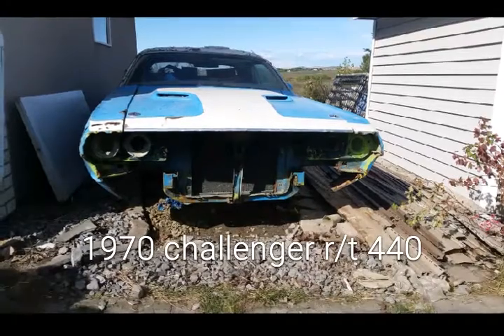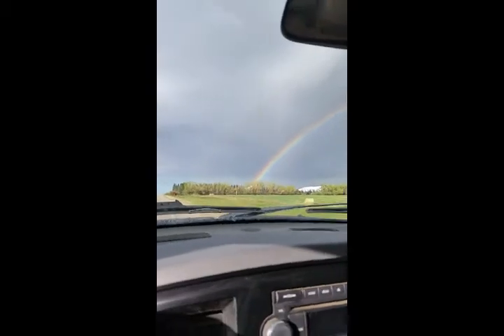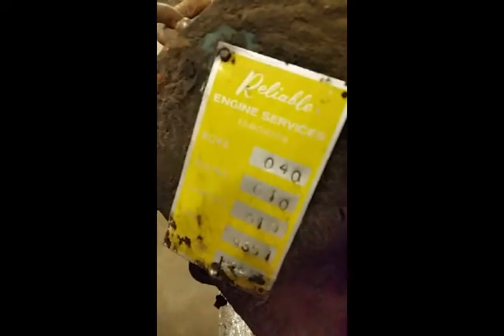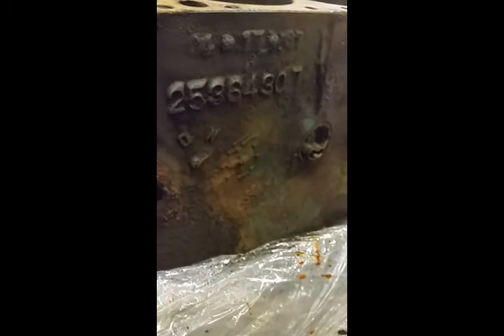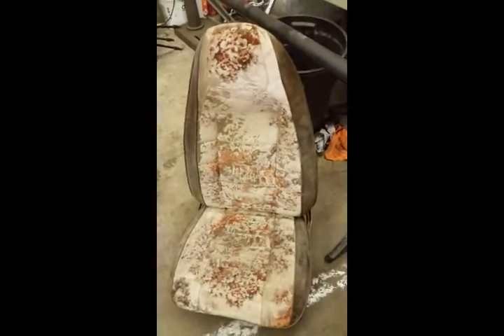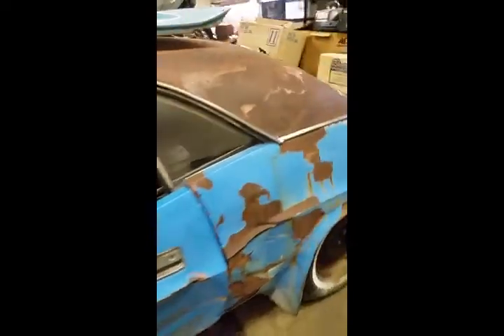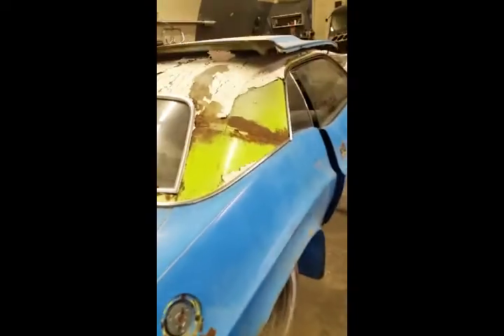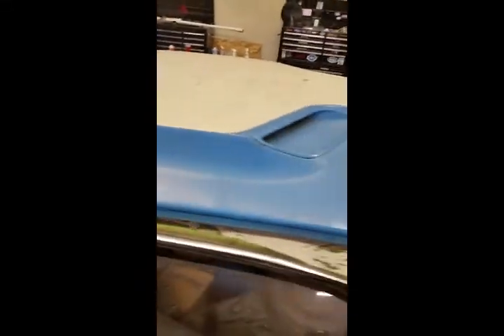1970 challenger rt 440 restoration part 1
The beginning of a restoration on a 1970 dodge challenger rt 440 car,pick up and first look